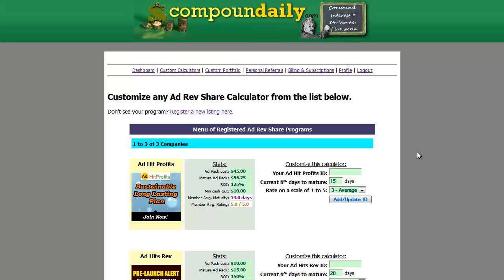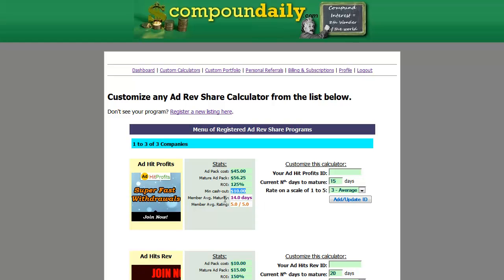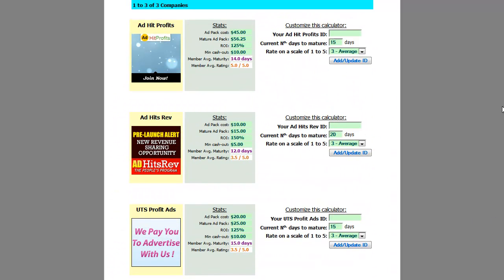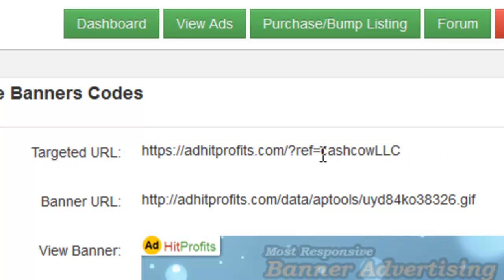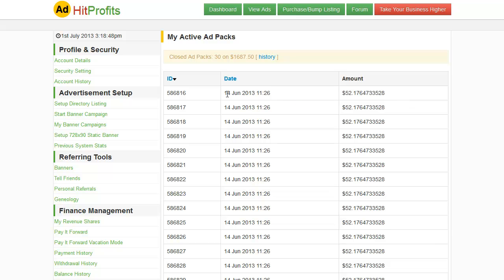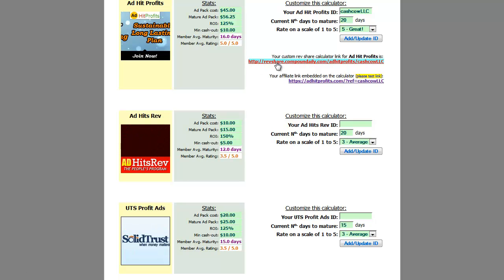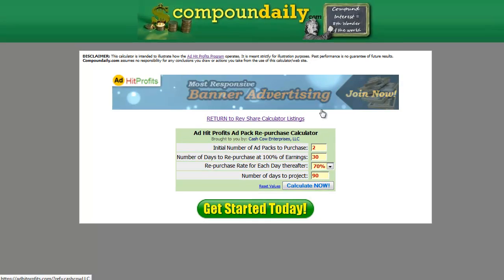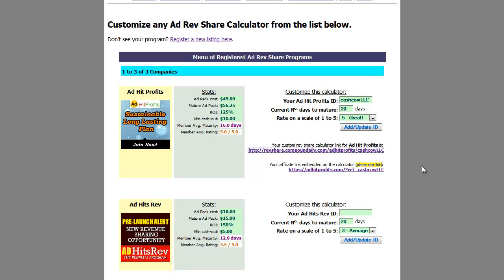How to Customize an Ad Rev Share Calculator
A step-by-step explanation of how to configure an ad rev share calculator in the Compoundaily Members Area.  You will see how to:

* Determine the "number of days to maturity"
* Give the program a rating on a scale of 1 to 5

Then click the "Revshare Calculators" link.

to learn how to add a new program to our listing.